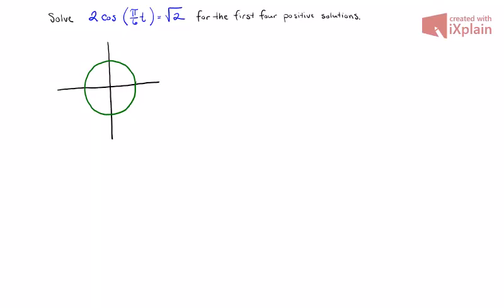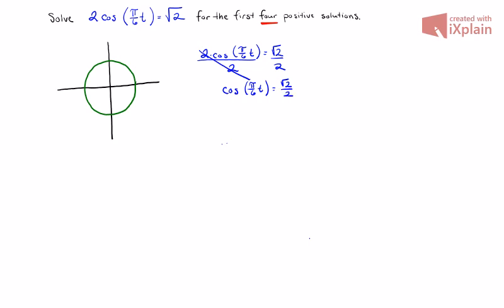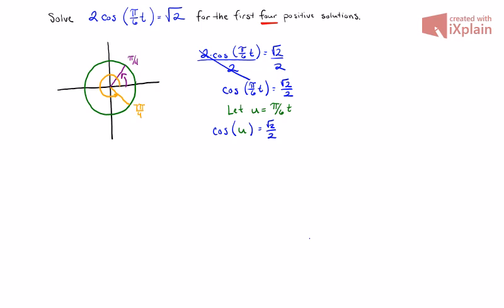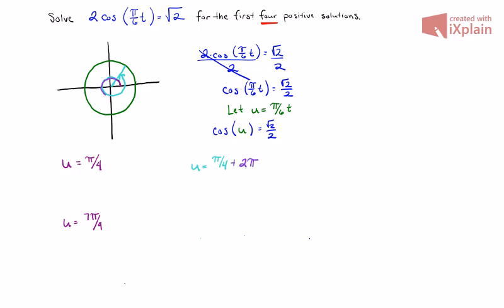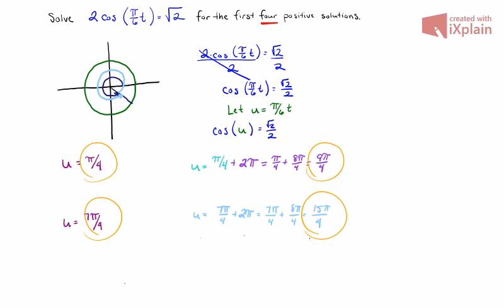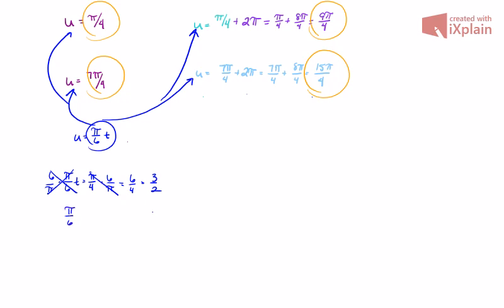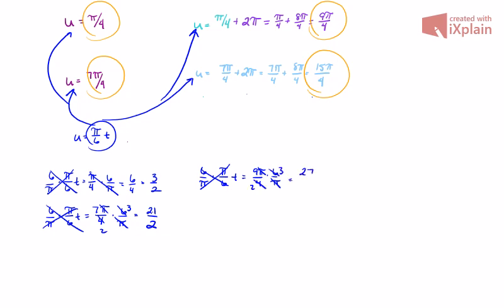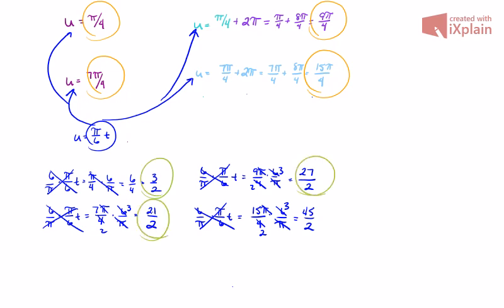MATH 142 - Ch. 6 Review - Q10